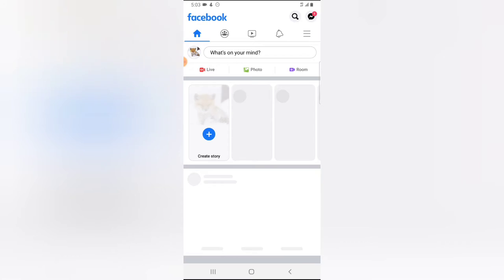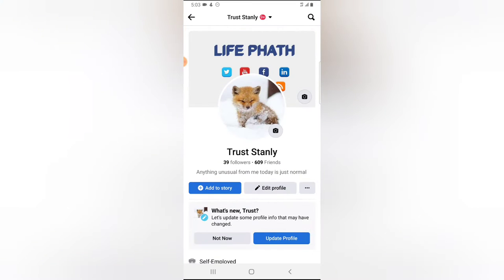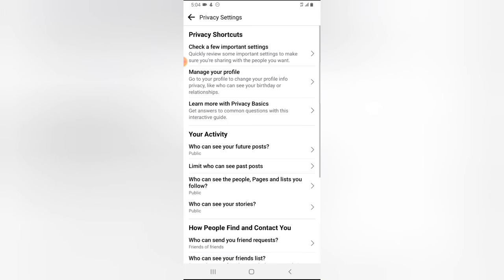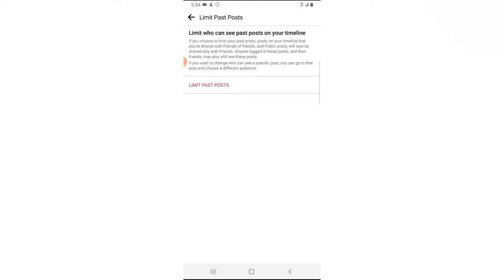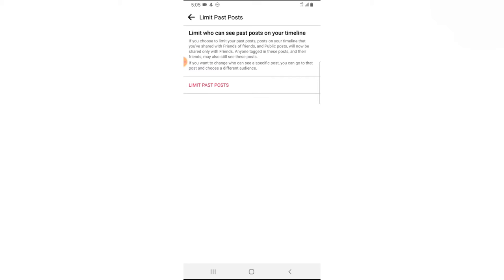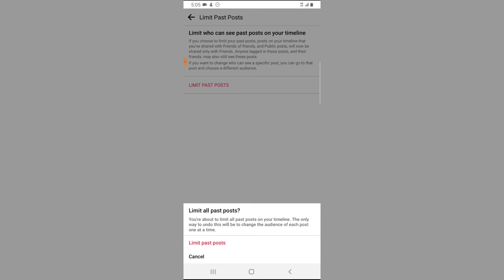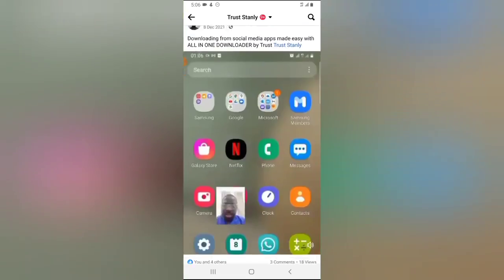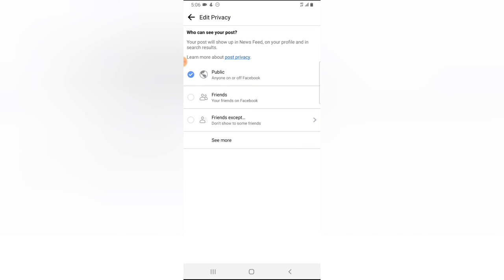How to limit who can see all your posts on Facebook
Limit who can see all your posts on facebook with this quick steps, when you enable this option it affects all your posts and there is no way to undo it so before you tempt this make this is what you want and when you want to undo it you have to do it manually.